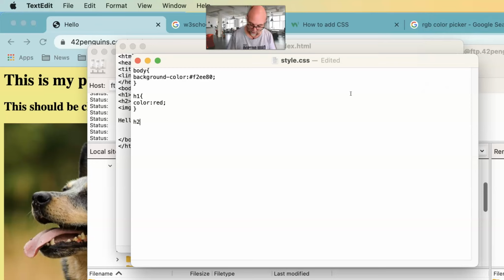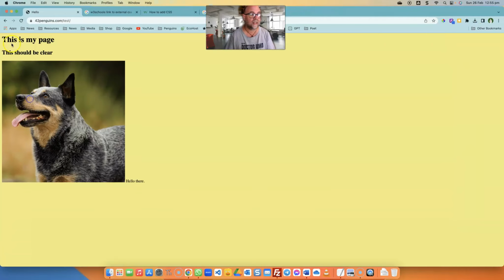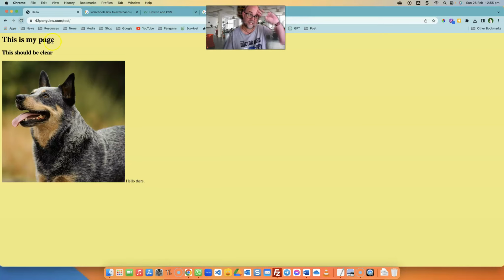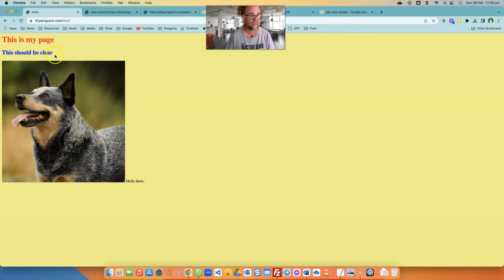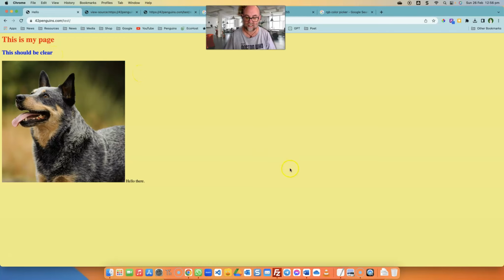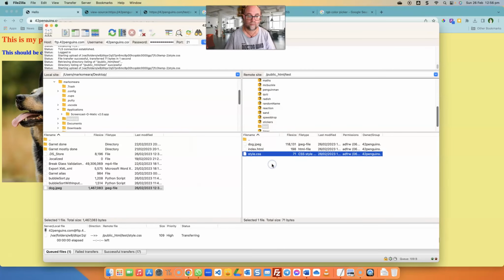Style Your Headings